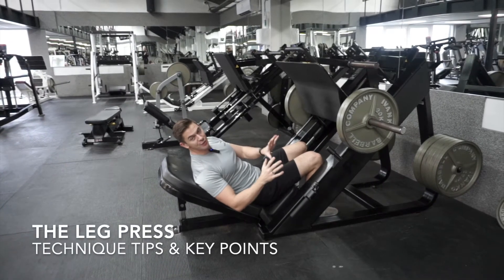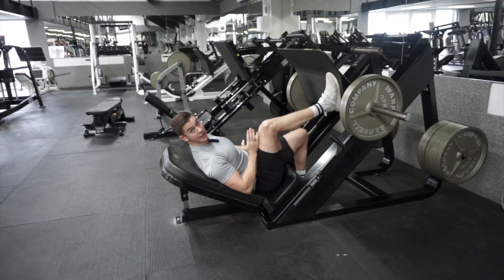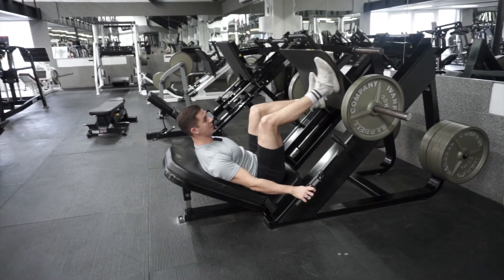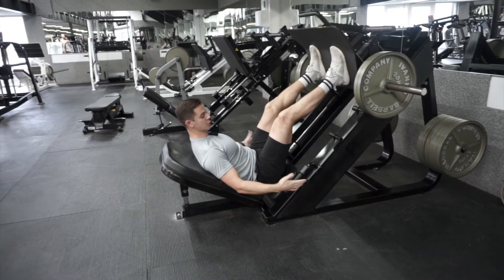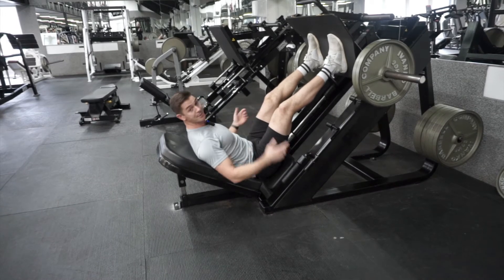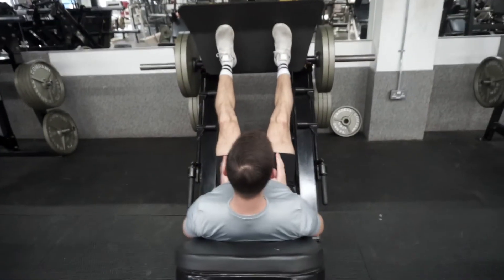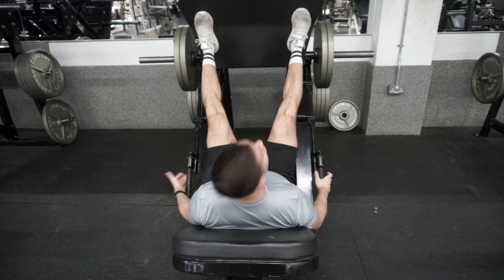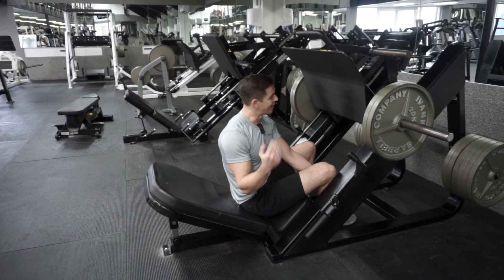𝐓𝐇𝐄 𝐋𝐄𝐆 𝐏𝐑𝐄𝐒𝐒⁣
Leg Presses come in a variety of shapes and sizes but the fundamentals remain the same; take the Knee & Hip through as big a range as possible, while respecting spinal and ankle range.⁣
One of the great wins for the Leg Press is its stability; we always have a trade off between stability and force production. The more energy I spend stabilising a movement, the less I’m able to push a muscle to its force production limit, and the longer it takes to be sufficiently competent enough to do so.⁣
In other words, we can push a Leg Press before we can push a Squat. It also removes the Back as a limiting factor.⁣
Feet closer together and lower down the platform tends to produce a little more Quad isolation (more Knee movement).⁣
Feet higher up and wider tends to allow more Hip movement and therefore Glute & Adductor Magnus work.⁣
The Knee should track just like it does in a Squat.⁣
If your Leg Press allows you to adjust the Back angle, play around to find what is most comfortable, what allows for the biggest ROM and what you find most effective overall.⁣
Once you’ve got that, control it, have at it and get stronger.⁣
👉 Or slide in my DM’s 😉⁣⁣⁣⁣⁣⁣⁣⁣⁣⁣⁣⁣⁣⁣⁣⁣⁣⁣⁣⁣⁣⁣⁣⁣⁣⁣⁣⁣⁣⁣⁣⁣⁣⁣⁣⁣⁣⁣⁣⁣⁣⁣⁣⁣⁣⁣⁣⁣⁣⁣